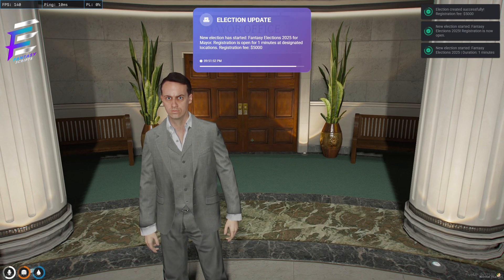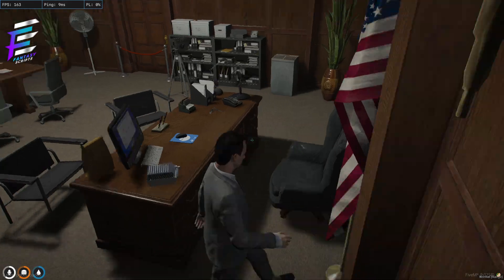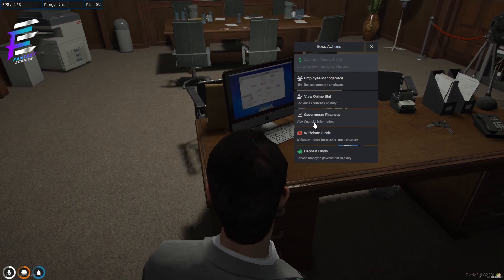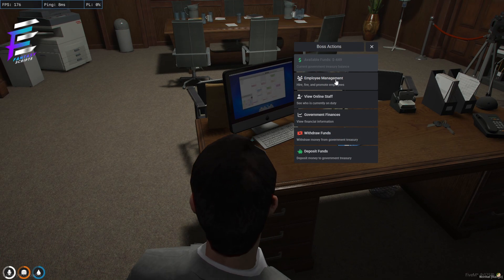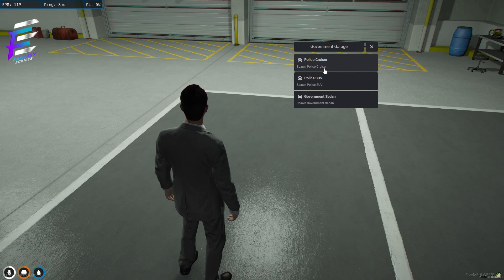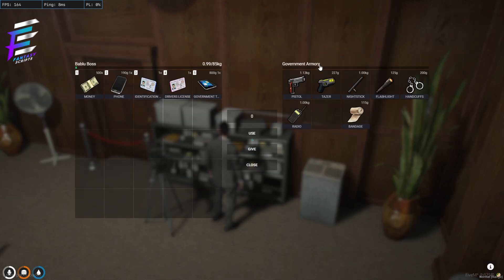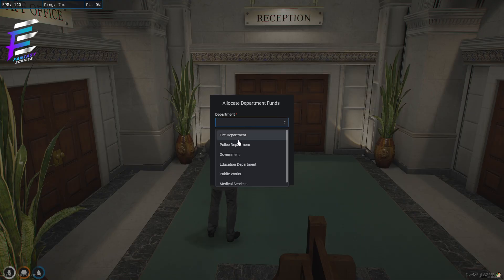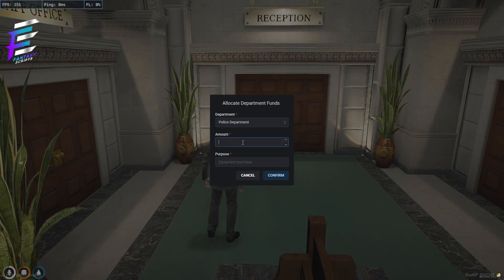Advanced Government System | FiveM Script | ESX/QBCORE/QBOX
Tebex link to buy.